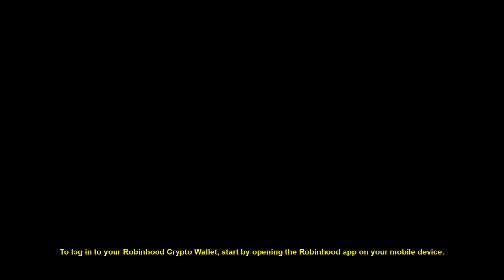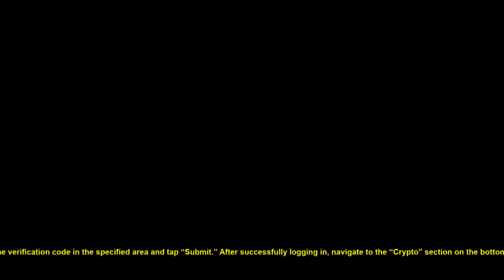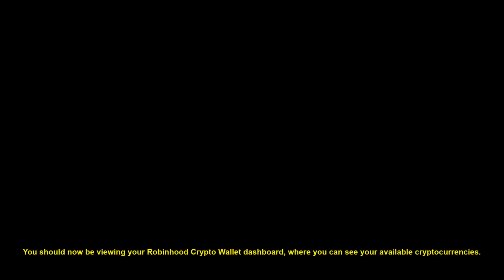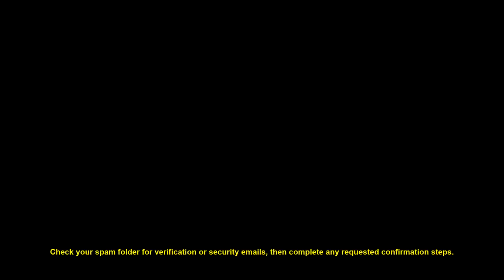How to login to Robinhood Crypto Wallet - Detailed Guide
In this comprehensive guide, learn how to easily log in to your Robinhood Crypto Wallet. Whether you're a beginner or looking for tips to streamline your access, we've got you covered! We'll walk you through each step, ensuring a smooth login experience while highlighting essential security tips. Don't miss out on maximizing your crypto trading potential on Robinhood!